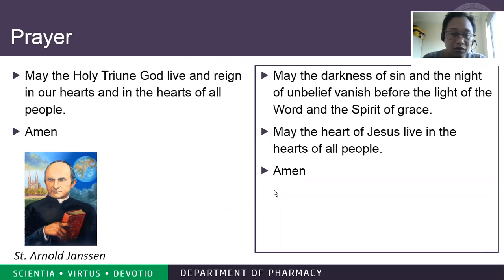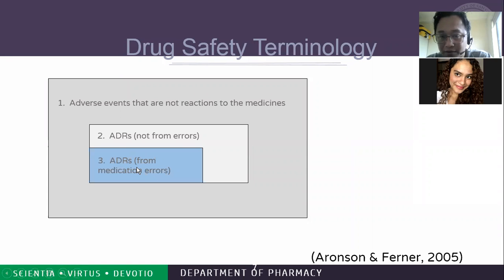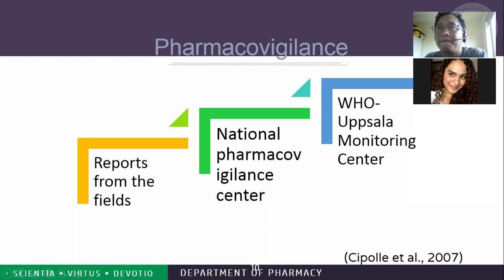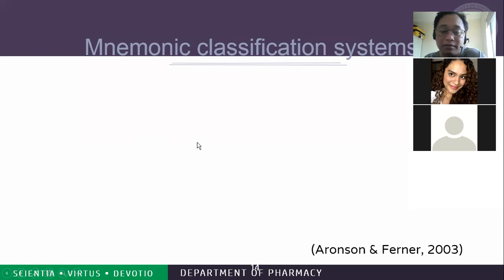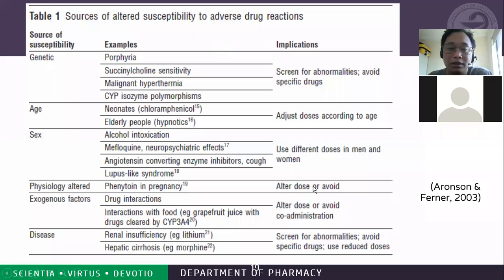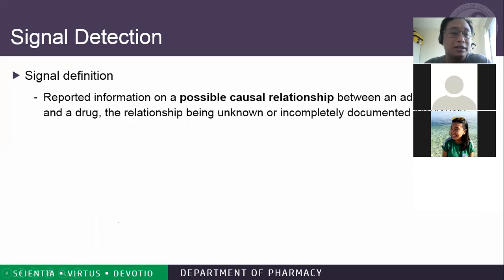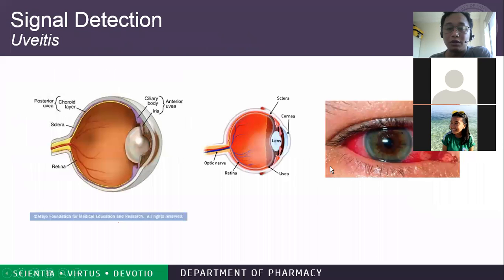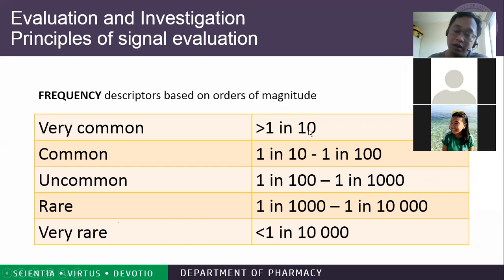Spontaneous Pharmacovigilance Reporting System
PHARCARE 3203